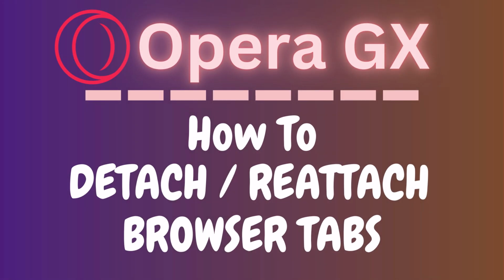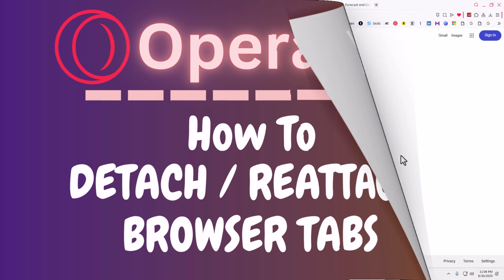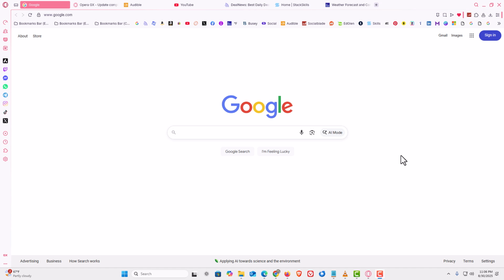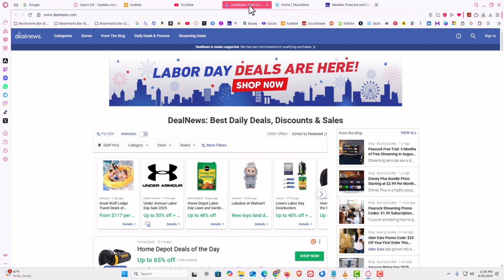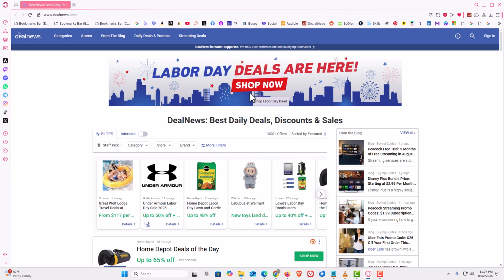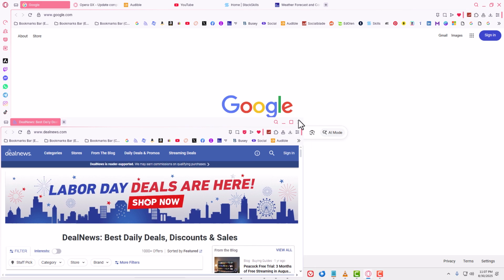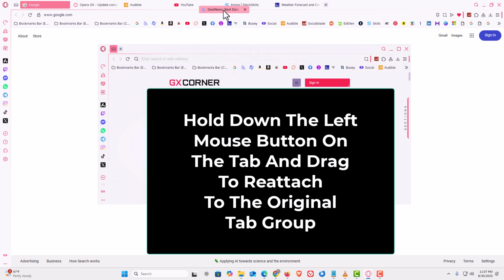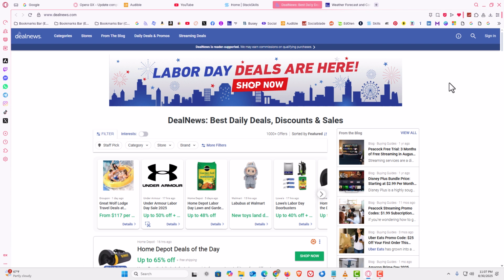How to Detach / Reattach Browser Tabs on the Opera GX Web Browser | PC Tutorial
In this quick tutorial, you’ll learn how to detach and reattach browser tabs in the Opera GX web browser using a PC. Detaching tabs lets you open them in a new window for multitasking, while reattaching them brings them back into the main browser window for better organization.

Whether you’re a gamer using Opera GX for its customization or just looking to manage your tabs more efficiently, this step-by-step guide will help you take full control of your browsing experience.

Simple Steps
How To Detach Browser Tabs On The Opera GX Browser
1. Select the browser tab.
2. Hold down the left mouse button and drag the tab downwards.

How To Reattach Browser Tabs On The Opera GX Browser
1. Hold down the control button while selecting the tabs you want to restore to the original window.
2. Put your cursor over one of the selected tab, hold down the left mouse button,  and drag back into the original window's tab area.

Chapters
0:00 How To Detach or Reattach Browser Tabs On The Opera GX Browser
0:30 How To Detach A Single Browser Tab On The Opera GX Browser
1:00 How To Reattach A Single Browser Tab On The Opera GX Browser